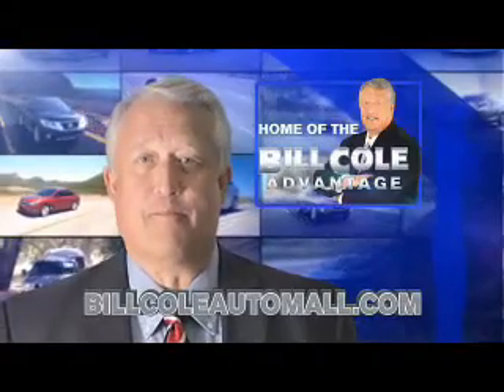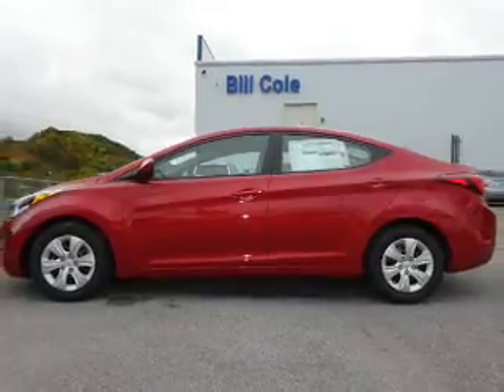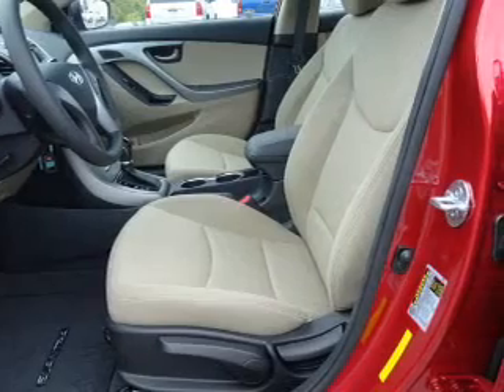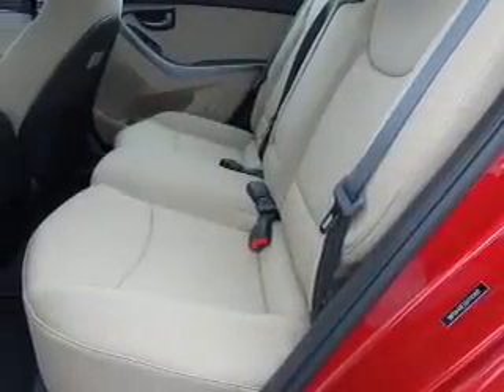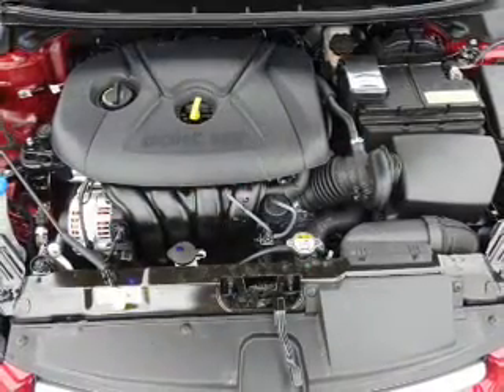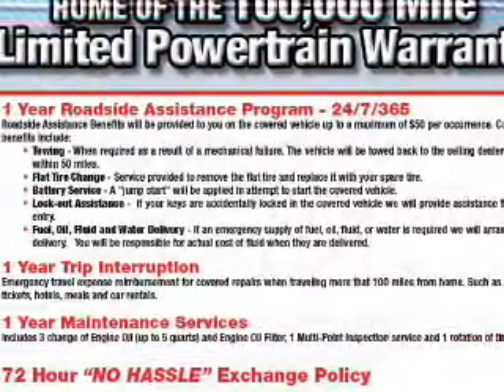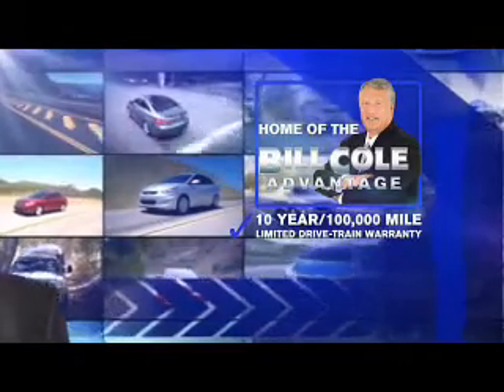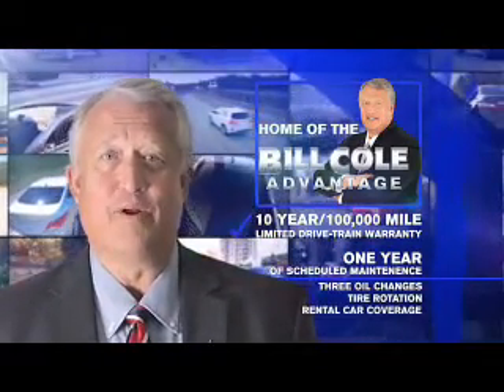2016 Hyundai Elantra YX985 - Princeton WV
Year: 2016
Make: Hyundai
Model: Elantra
Trim: SE
Engine: 1.8 liter 4 cylinder FWD
Transmission:
Color: Red
Mileage: 1
Address:
VIN:5NPDH4AE5GH745481